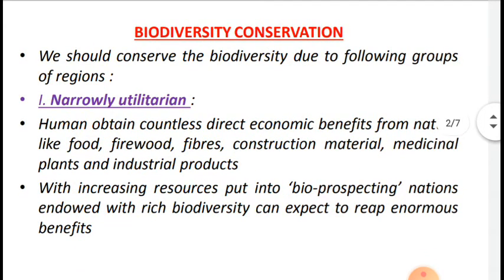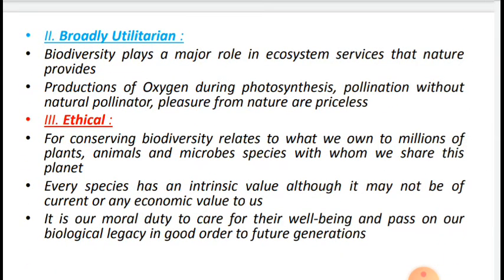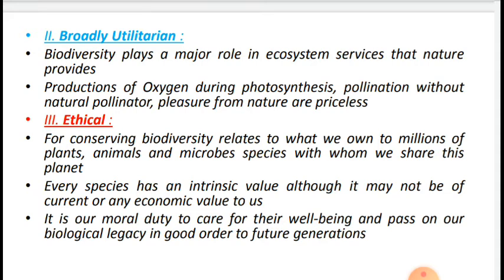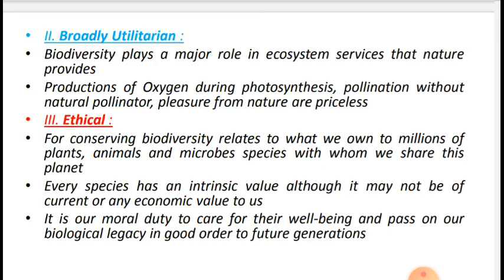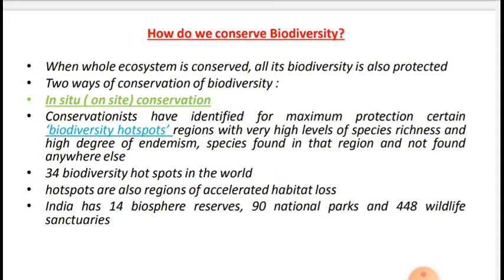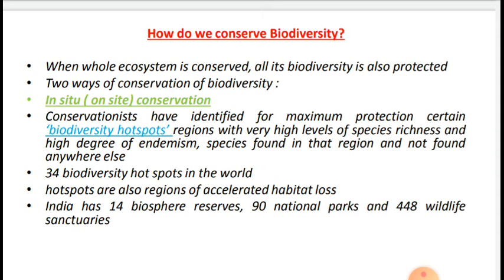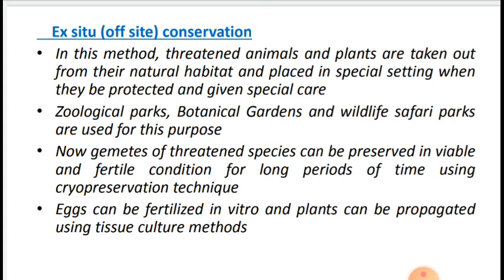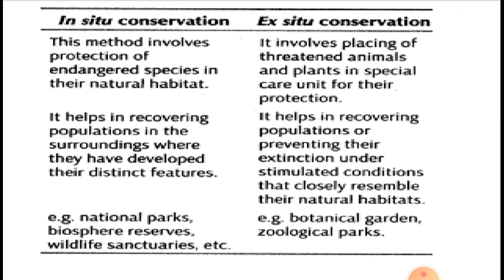BIOLOGY STD-12 (ENG MED) CH-15 (PART-4) LEC-56 BY C J GAJARIA